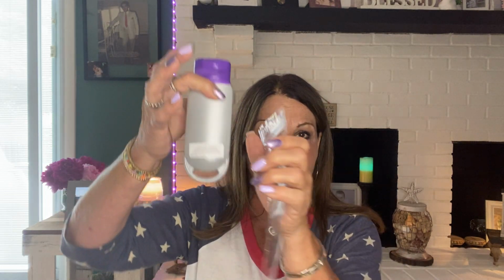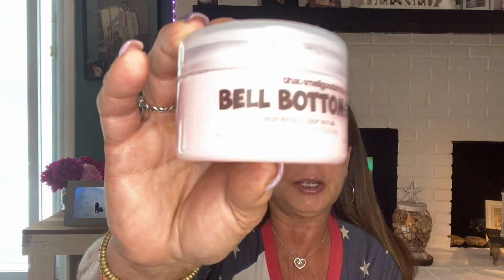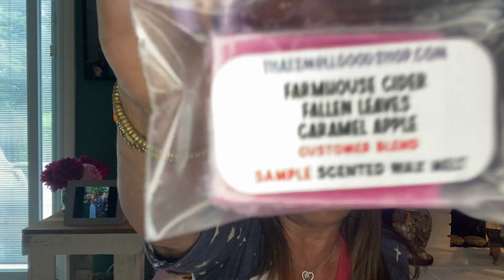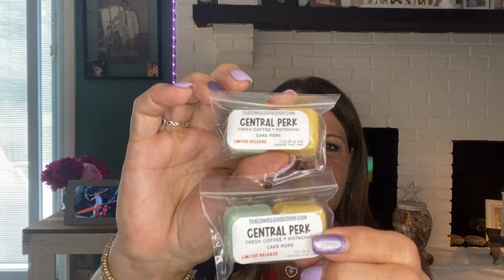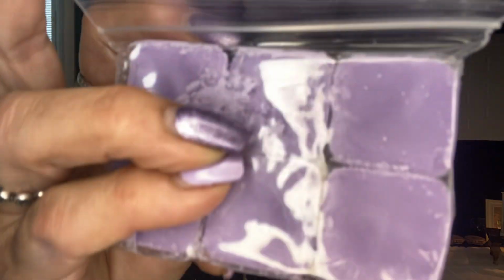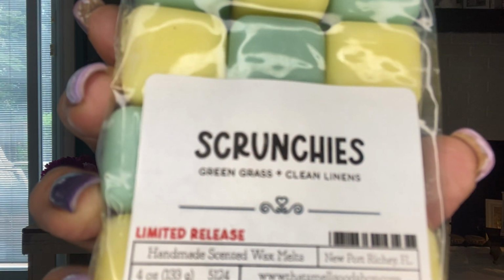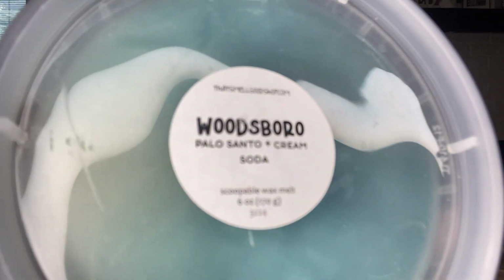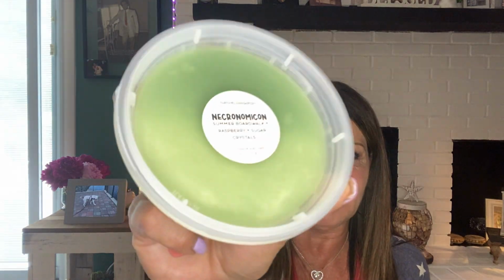That Smell Good Shop Haul - April/May RTS & Custom